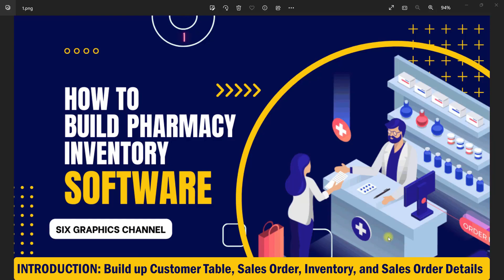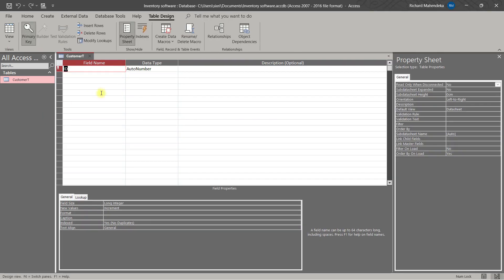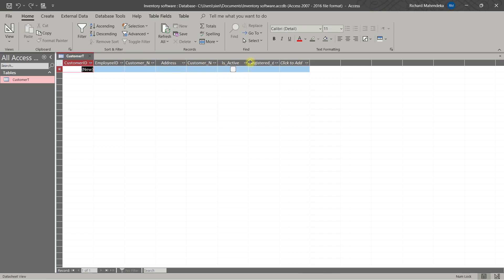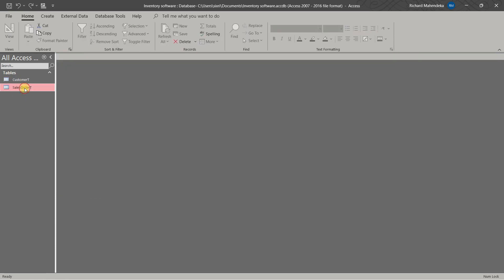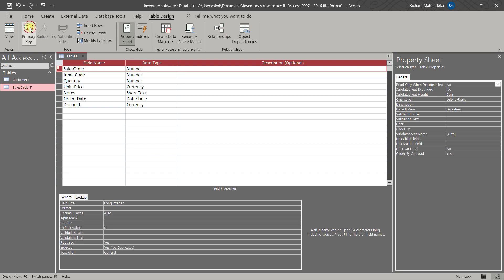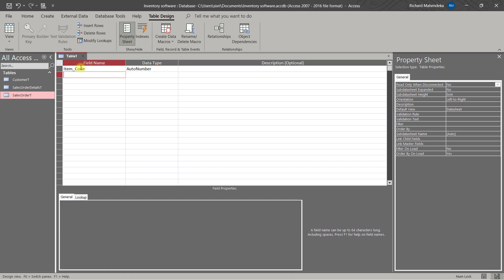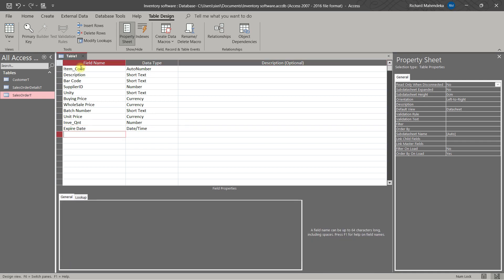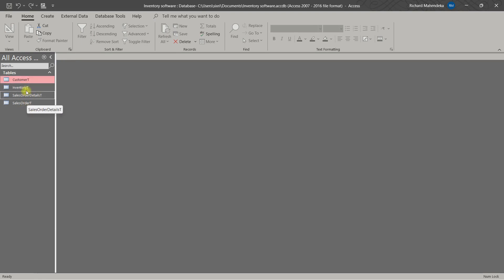Complete inventory management system - 1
in this tutorial we built some of database Tables Customer Tables, Sales Order Table, Sales Order Detail Table and Inventory Table. This is on how to start to Build Pharmacy Inventory Management system software
if you found some tricks are difficult please check for these tutorial to my playlist

00:00 Introduction
00:35 Create Tables
11:46 End